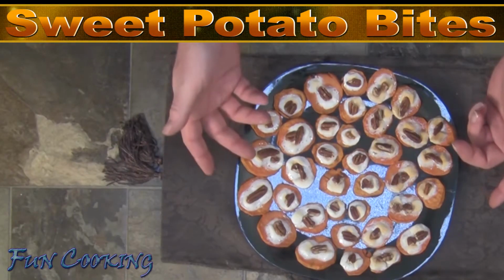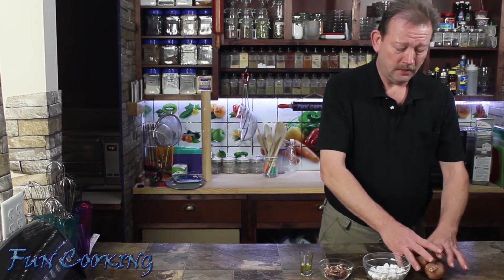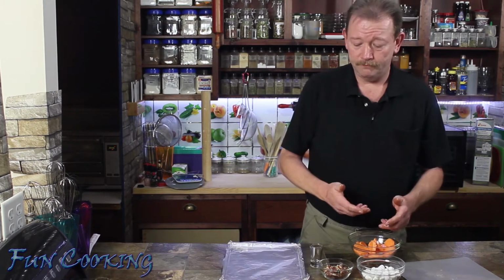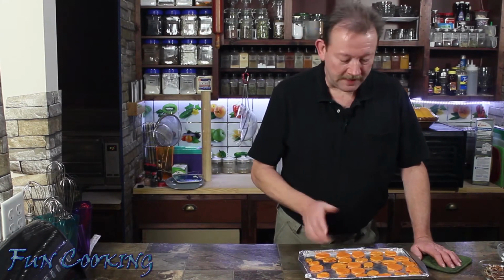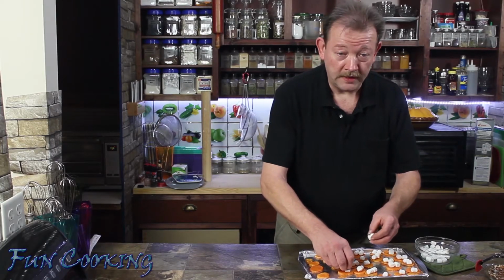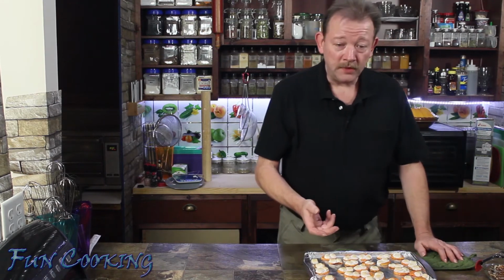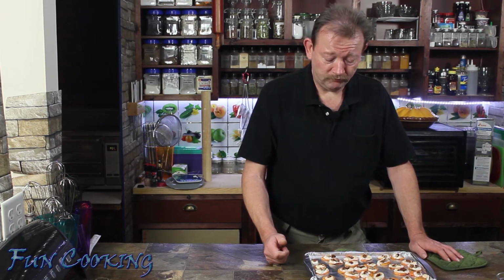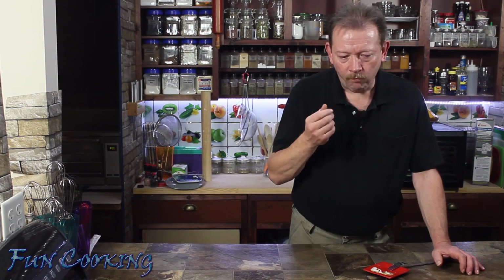Sweet Potato Bites 30 Days Of Thanksgiving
It's a Thanksgiving collaboration!
30 Days Of Thanksgiving
Every day in November we will each present a recipe option for your Thanksgiving celebrations and beyond. From beverages and appetizers to side dishes and desserts, we hope that you’ll discover a recipe that you want to try.

We hope that you’ll swing by and check them all out.